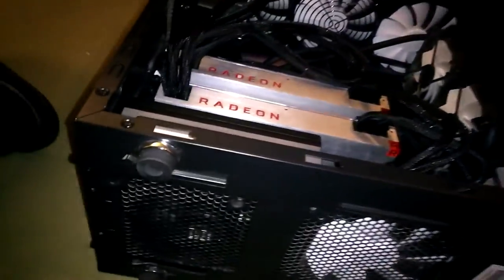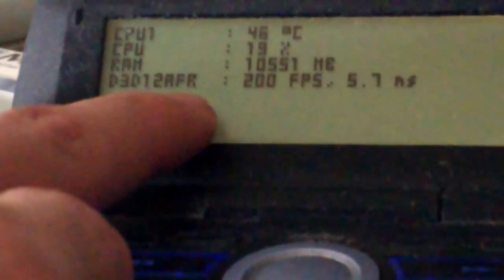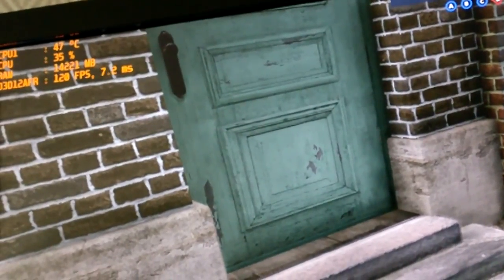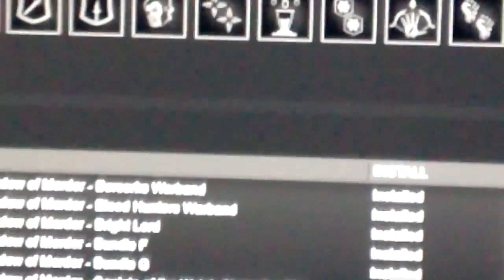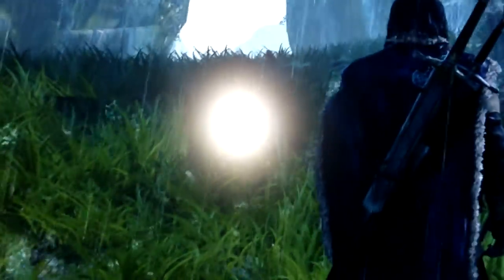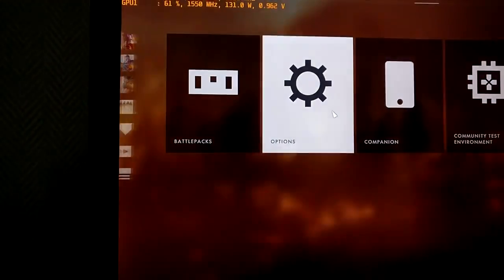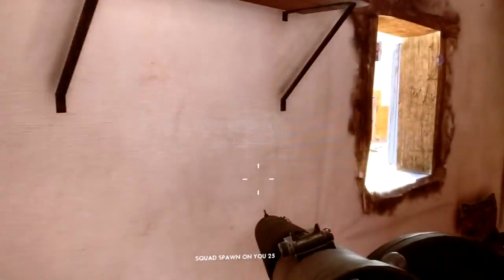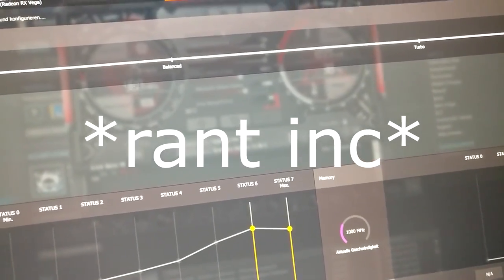Radeon Vega 64 LC Crossfire Test Session